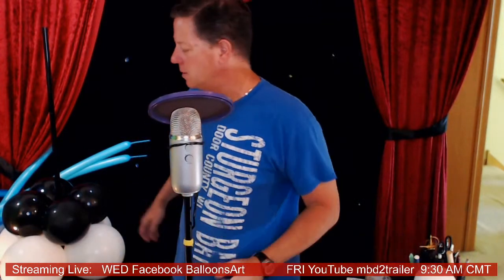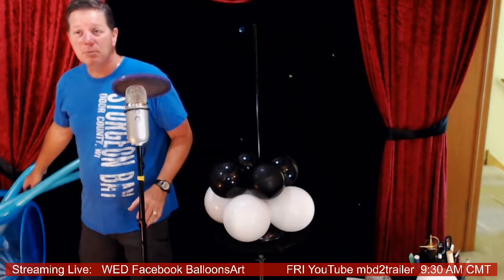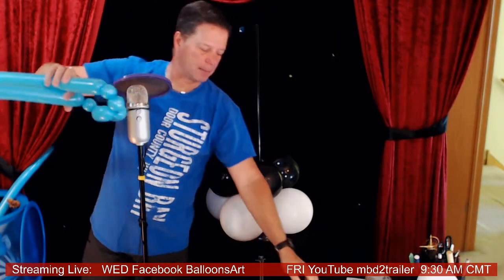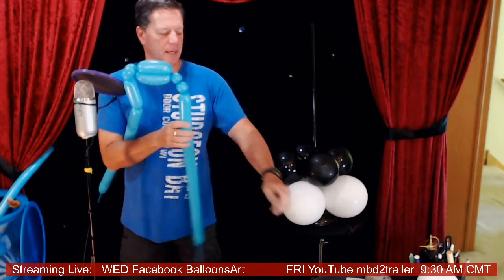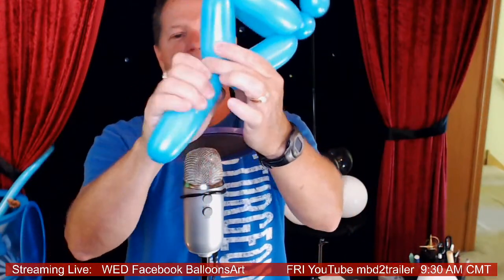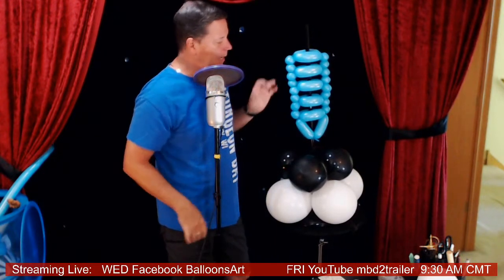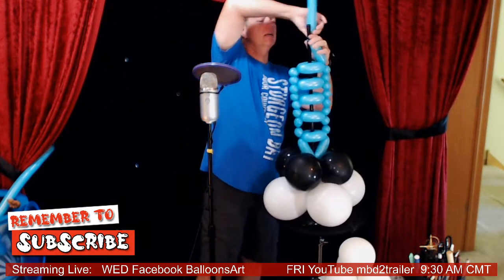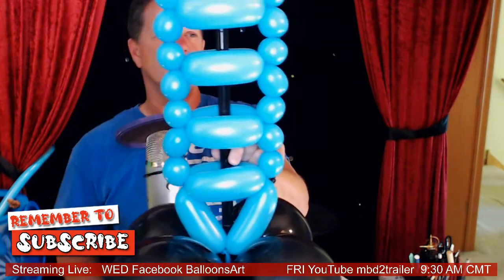Bone/Latter Weave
I show you how to make this simple bone/later weave which adds a unique look to a balloon centerpiece or pole decoration.  Step-by-step instructions with Magical Balloon-dude Dale